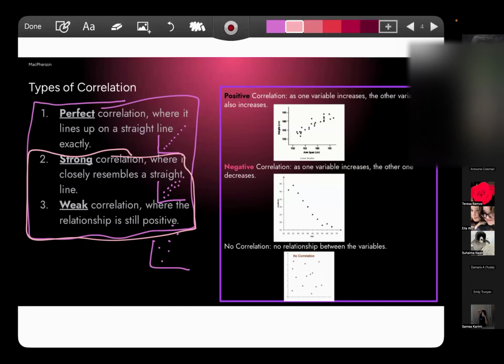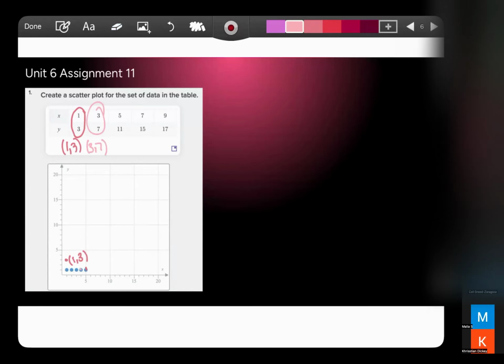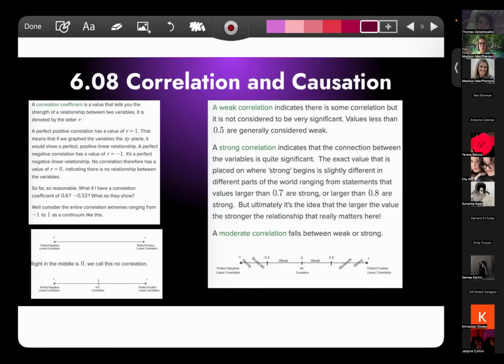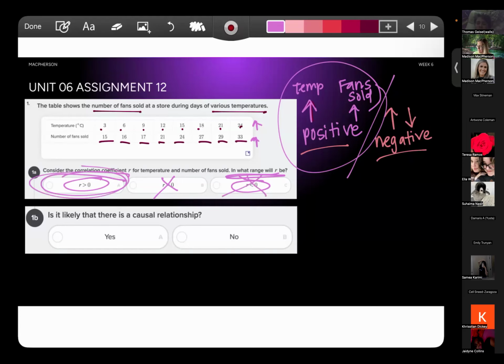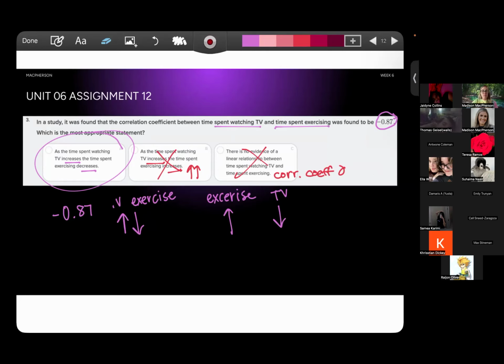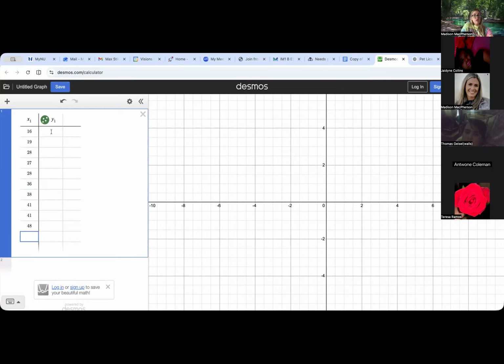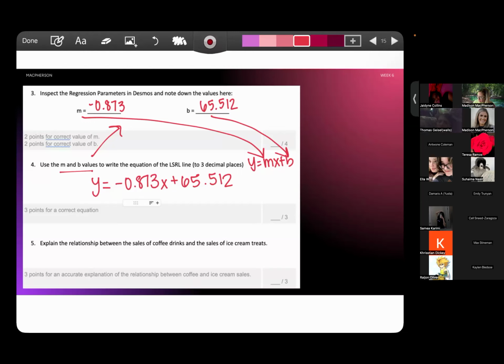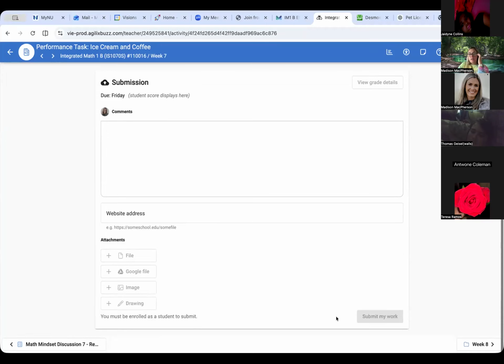Week 7 Recording